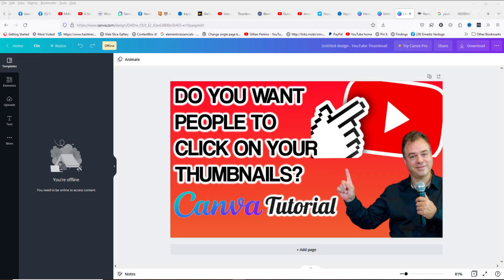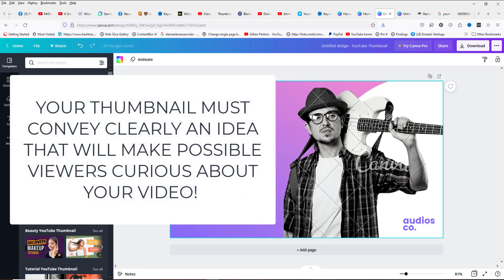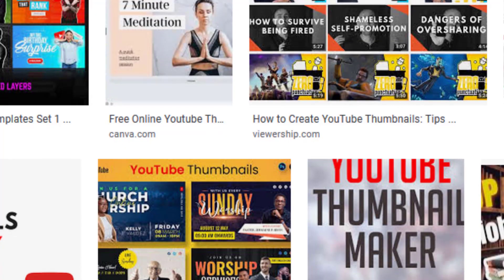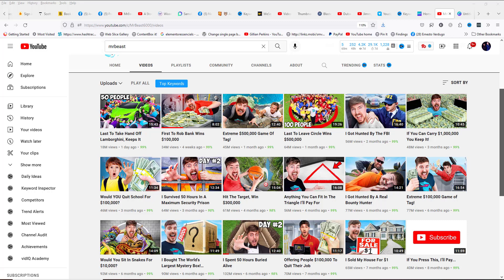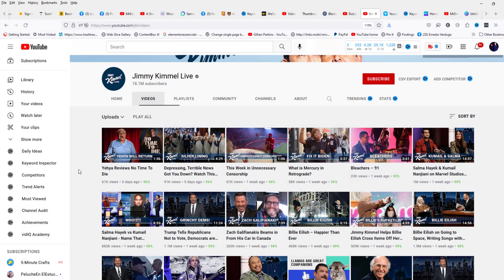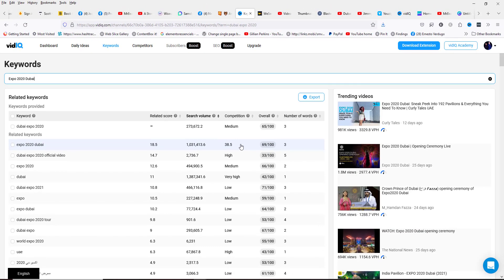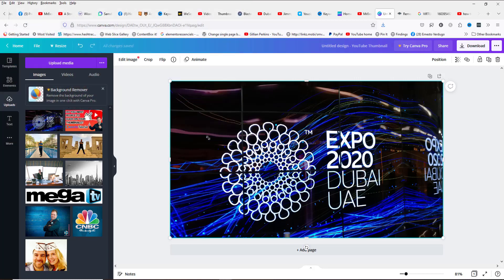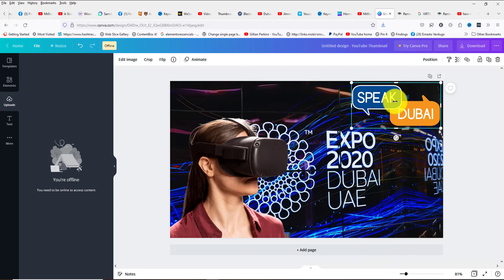Canva Tutorial 🖼️ Youtube Thumbnail Canva 💻 Canva Tricks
Canva Tutorial - The Ultimate Guide to Youtube Thumbnail Design
On this video, you'll discover how to make thumbnails for YouTube videos, using Canva FREE and Canva PRO and make people CLICK on your Thumbnails

This video is NOT your typical "how to make thumbnails for YouTube videos in Canva Tutorial. On this video, Ernesto Verdugo will show you MORE than how to use Canva.

Besides being a Canva thumbnail tutorial, you will learn the Psychology behind creating a YouTube Thumbnail that will make people click It does not matter if you have Canva FREE or Canva PRO.

 Your YouTube thumbnails do not need to be an after thought. If you create,  your YouTube Thumbnails intelligently using a keyword tool like:
http;// your videos will generate a high click trough rate.

Discover the Canva Tricks NOBODY is talking about on any Canva Tutorial video on YouTube!

We offer weekly great insights on entrepreneurship and public speaking.

Do you know any speakers or entrepreneurs who can benefit from our TOP NOTCH Free Coaching?

Invite them to join us on our secret group with this
Let us know you invited a friend and we will make you part of our INNER CIRCLE!

MISSED ANY EPISODE OF THE TOILET PAPER DIARIES?
★★★ NO WORRIES HERE ARE ALL THE REPLAYS★★★

★★★WHAT TOOLS DO WE USE TO OPTIMIZE OUR YOUTUBE CHANNEL★★★

★★★INTERVIEW ERNESTO ON YOUR PODCAST OR SHOW★★★
Ernesto Verdugo is  GREAT guest and he's got amazing insights for your audience you can contact Ernesto personally here:

GOT A LIVE OR VIRTUAL EVENT?
★★★ERNESTO IS A GREAT SPEAKER★★★

Having a live or virtual event?

Are you a speaker an you're looking to get more virtual or LIVE speaking gigs?

We can create amazing Casting-Reels, Sizzle-Reels, Demo-Reels for you.

We offer 3 LIVE events per year in different parts of the world to create amazing Speaker Marketing Assets: